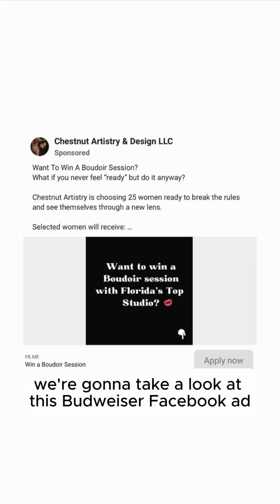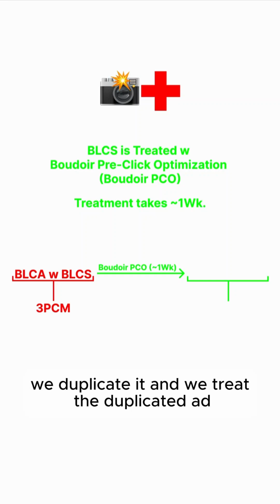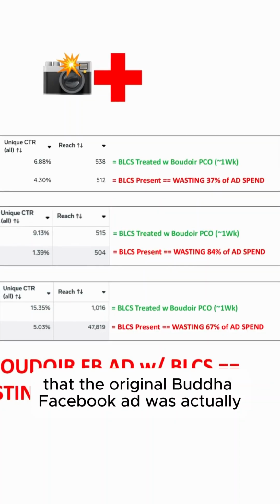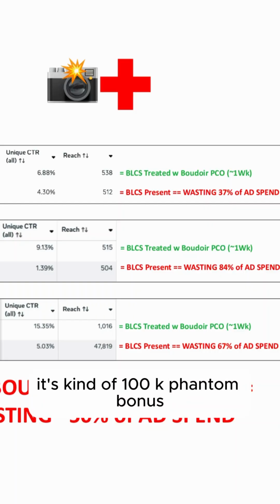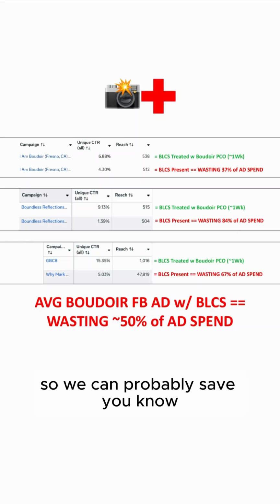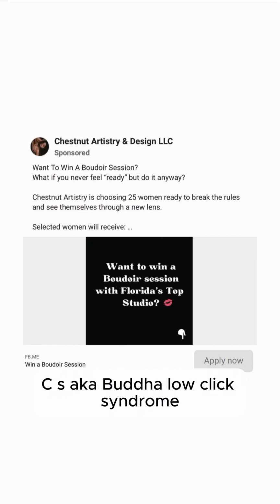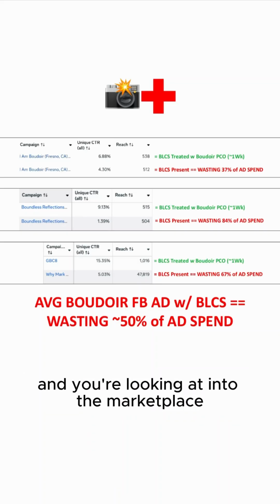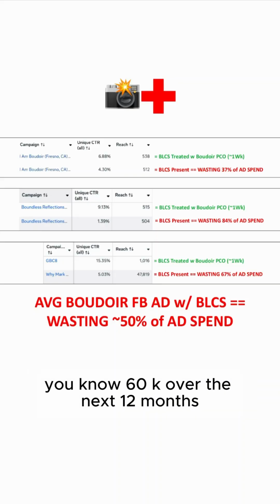Why Boudoir Facebook Ad Click Rates Behave The Same Way Below Six Percent Across Every Market